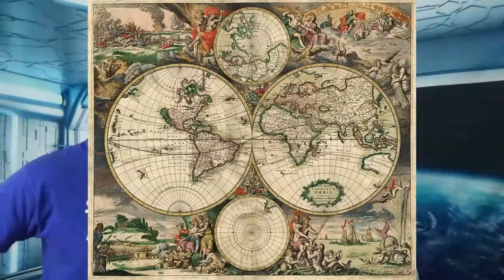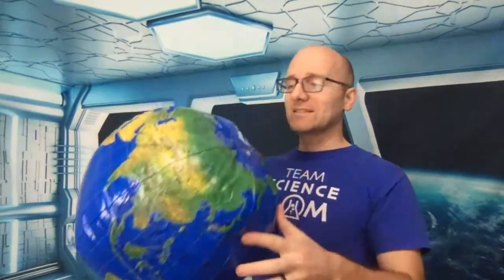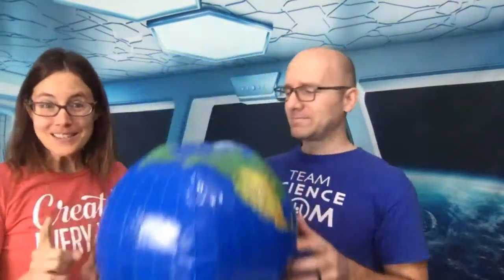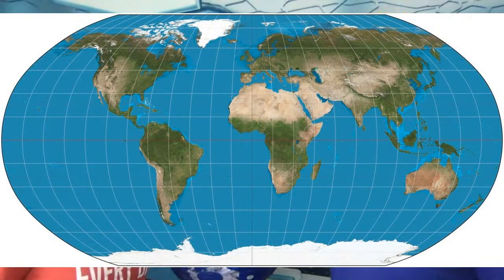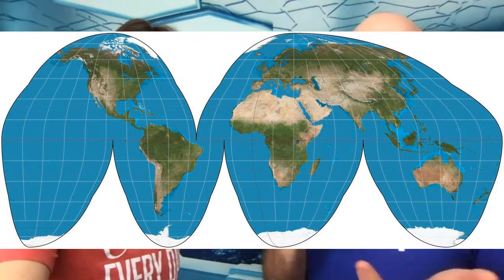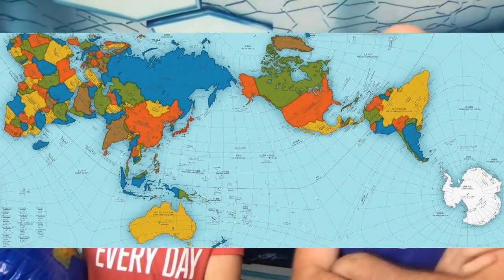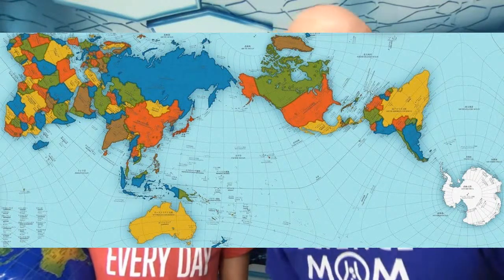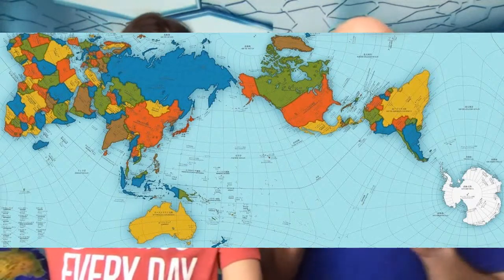Episode 49 - Maps and Geography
In this episode, we'll learn about maps and navigation with some fun hands-on activities. Have some playdough ready if you'd like to join in some map-making fun! Our math lesson is about symmetry.